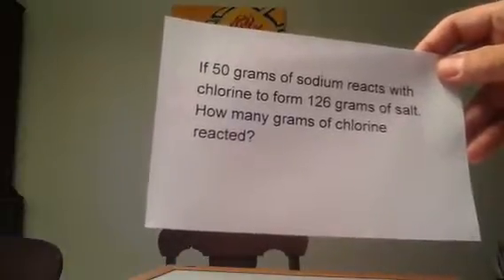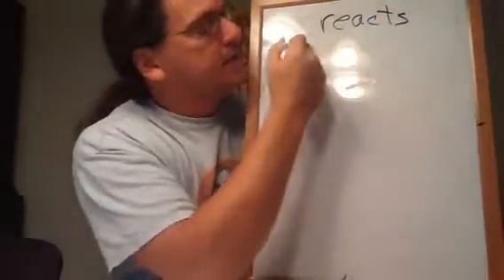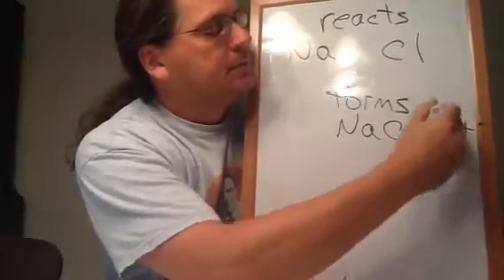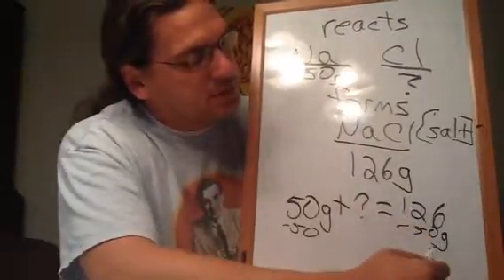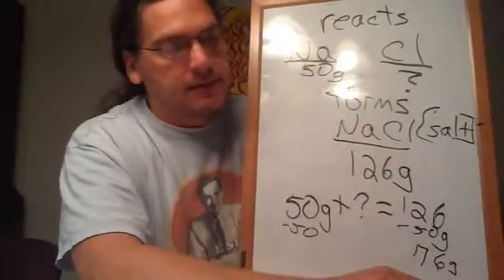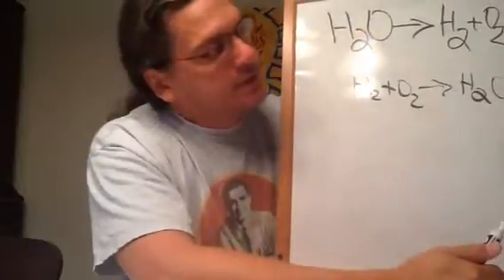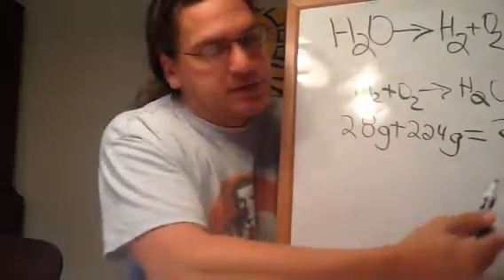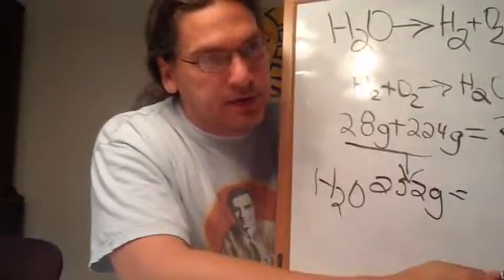Conservation of mass reteach